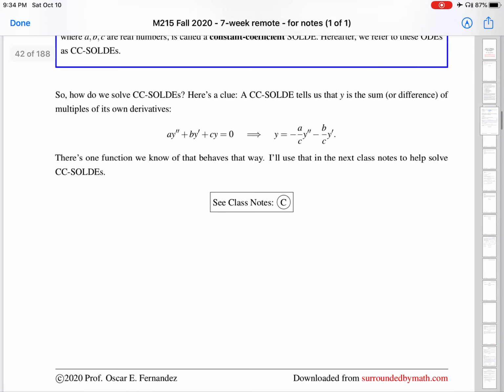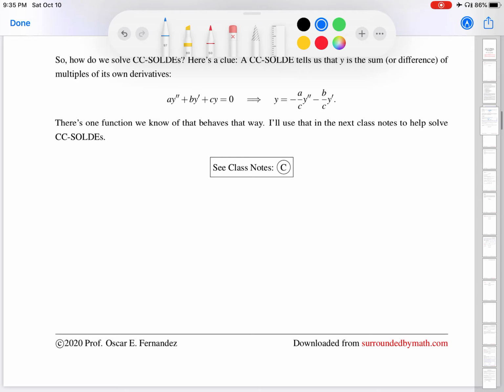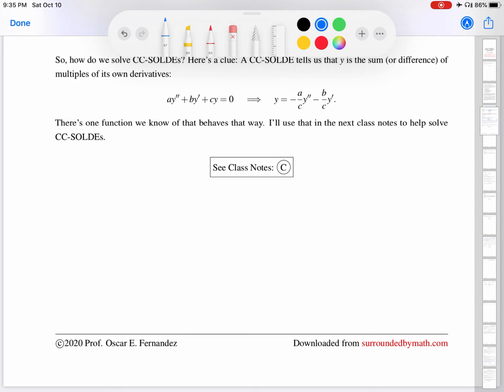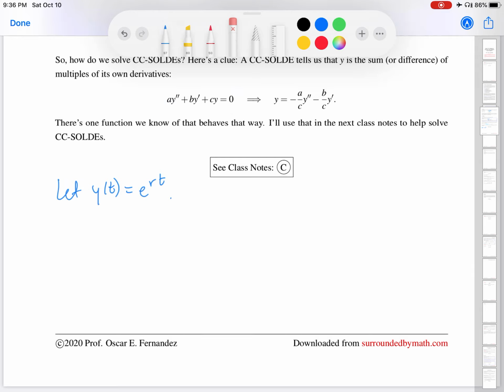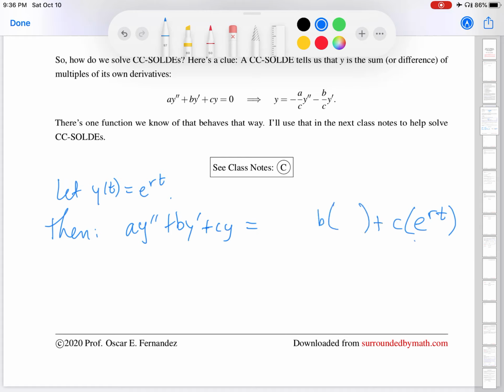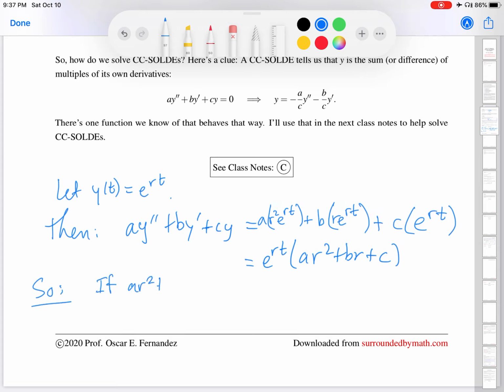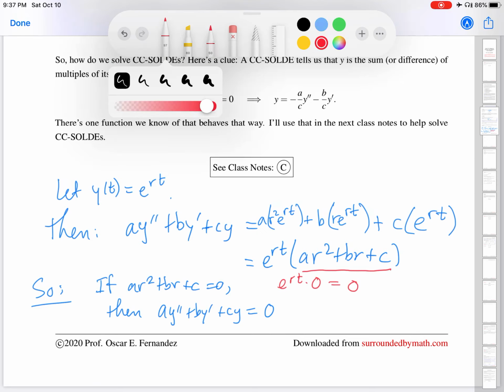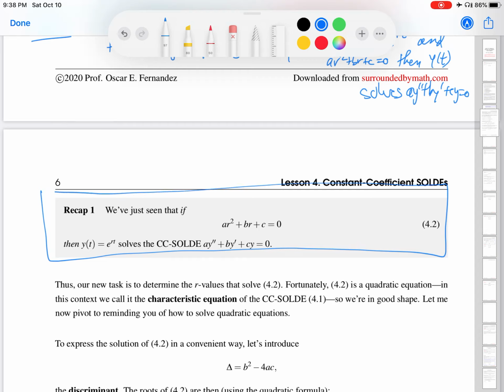Solving ay''+by'+cy=0 | Wellesley College Differential Equations w/Applied Linear Algebra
This video explains why we use functions of the form e^(rt) when solving homogeneous constant-coefficient second-order linear differential equations.